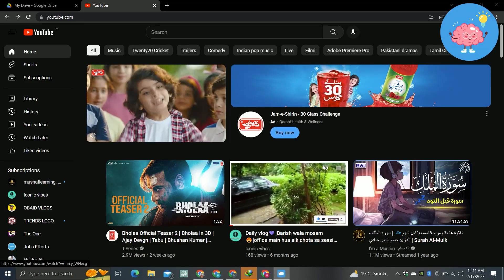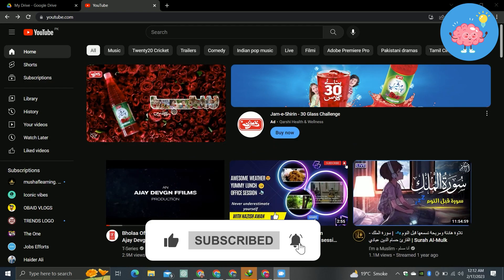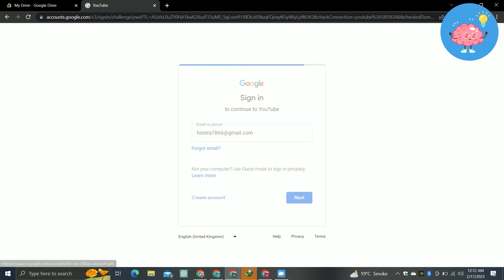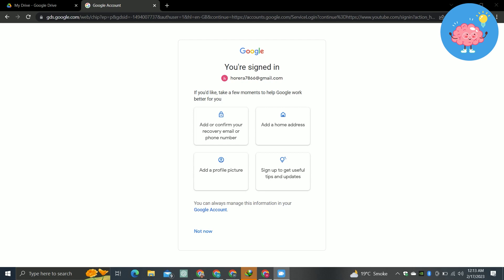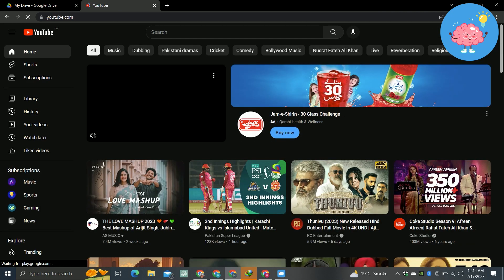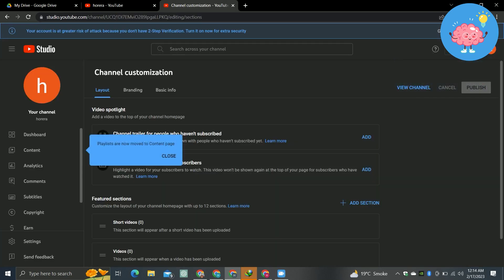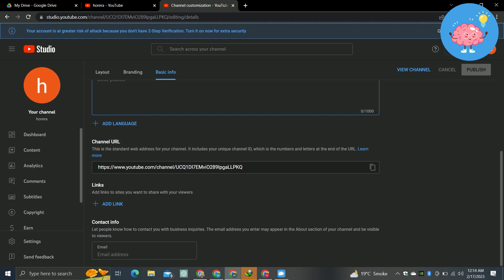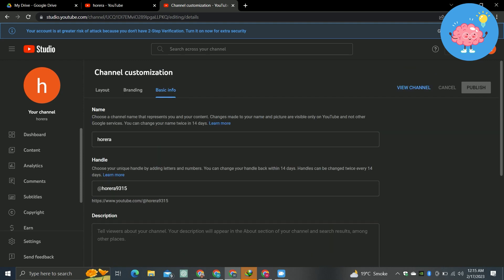How To Create A Youtube Channel 2023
In this video, we'll show you how to create a successful Youtube channel in 2023. With the right strategy and a little bit of luck, you'll be able to reach your YouTube goals and achieve your vision for your channel.

Whether you're a first-time creator or someone with years of experience, we'll show you how to create a successful Youtube channel in 2023. By the end of this video, you'll have everything you need to start building your dream Youtube channel!